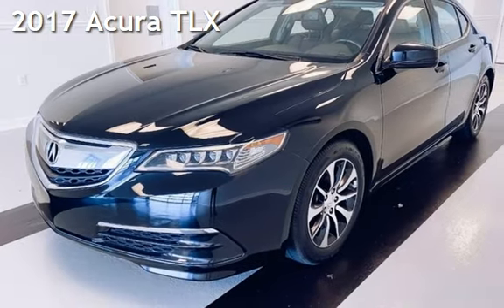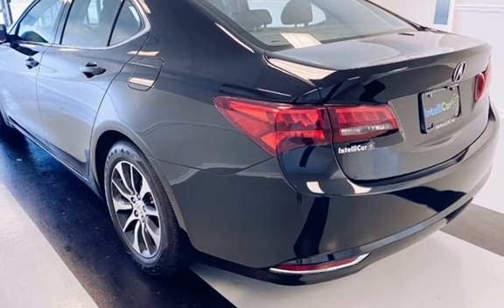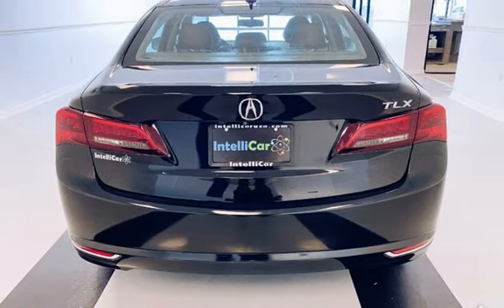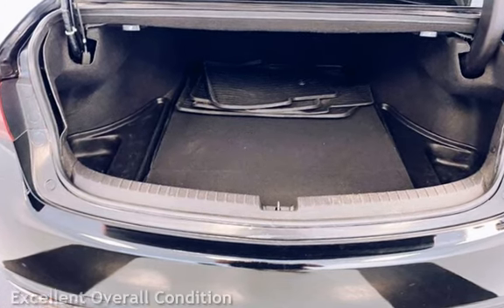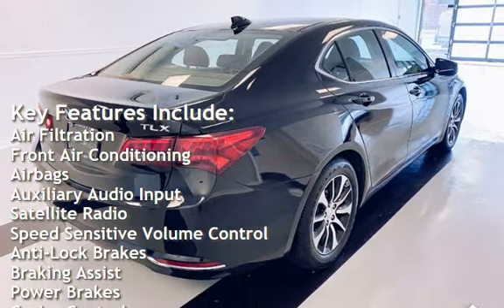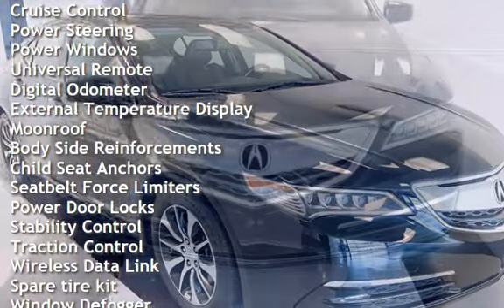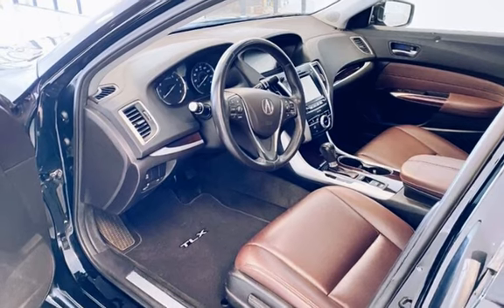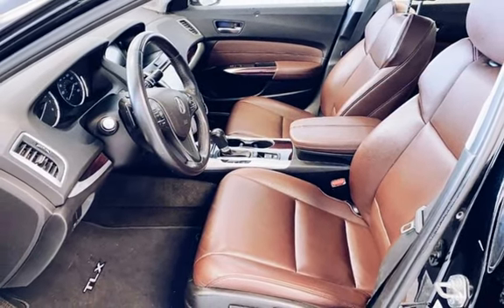2017 Acura TLX for sale in Dover, DE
The Acura TLX was launched as a 2015 model, TLX is high on technology and moderate on starting price. Nothing has changed for the 2017 Acura TLX from the 2016 model except for three new body-color choices. Compact in overall dimensions, the Acura TLX ranks closer to a midsize sedan in terms of passenger space. Despite falling short of true luxury status, it competes against several premium German-brand sedans of comparable size, including the BMW 3 Series and Mercedes-Benz C-Class, as well as the latter&#39;s smaller CLA. At 106.5 cubic feet, total passenger space doesn&#39;t quite match the 3 Series or C-Class, making the TLX a better choice for four occupants than five. a 2.4-liter four-cylinder that produces 260 horsepower gives the TLX a nimble, nicely balanced character. Front-wheel drive is standard, Not everyone has high praise for the appearance of the TLX. Many consider it to be average, at best. Rather than fall in line with the latest design directions emanating from Honda&#39;s luxury division, the TLX sticks with styling themes that are closer to the past. The 2017 Acura TLX offers a choice of powertrains and option packages. TLX 2.4L  comes with the four-cylinder engine, moonroof, seven-speaker audio with satellite radio, hill start assist. TLX 2.4L with Technology Package adds navigation, AcuraLink infotainment, perforated leather upholstery, and a premium 10-speaker Acura/ELS Studio audio system. Safety features include forward collision warning, lane-keeping assist, and blind-spot monitoring. Efficiency highlights the TLX interior. Materials convey a premium feel, even if it&#39;s plain and ordinary. Though the cabin generally trails other sedans in the TLX class, it&#39;s comparatively large for a car with a compact footprint.  Seats are comfortable enough, but not especially noteworthy. The driver faces an attractive, easy-to-read instrument group. Twin display screens are mounted on the center stack. On the passenger side, the view sinks to bleak. That rider sees an awkward expanse of empty black dashboard. With either engine, the TLX rides and handles better than average. Yet, the difference between the two is quite dramatic. We found the four-cylinder model with front-wheel drive has crisper, sharper responses. Not only is the engine eager to rev, but the brilliantly refined 8-speed dual-clutch automatic transmission is a gem. Its torque converter eliminates jerky shifts, so it feels like a conventional automatic. Acura&#39;s near-luxury sedan competes against a flock of compelling cars from European manufacturers, but costs less than most rivals. Road behavior excels with the four-cylinder engine, but few sedans deliver such a quiet, calmly composed ride.